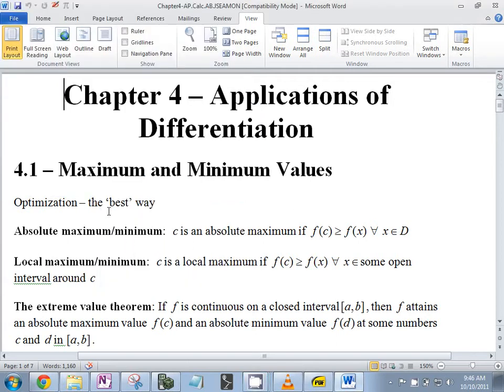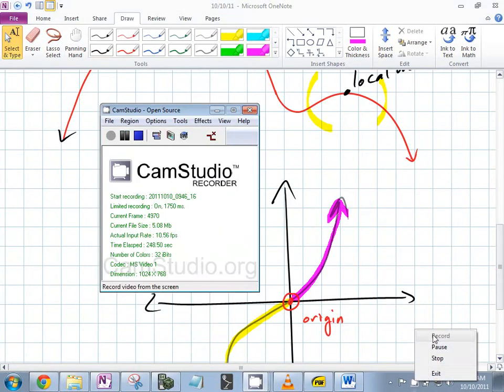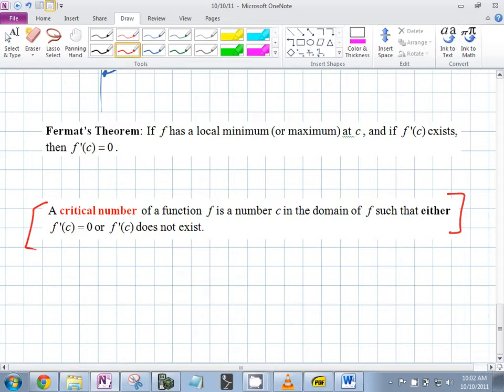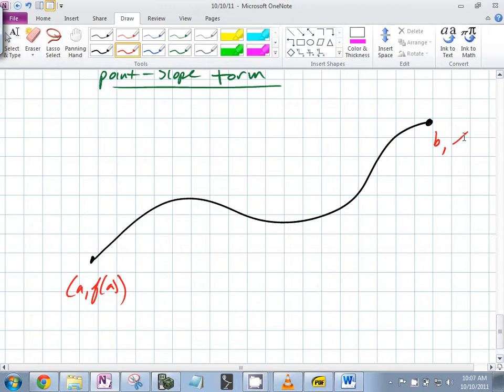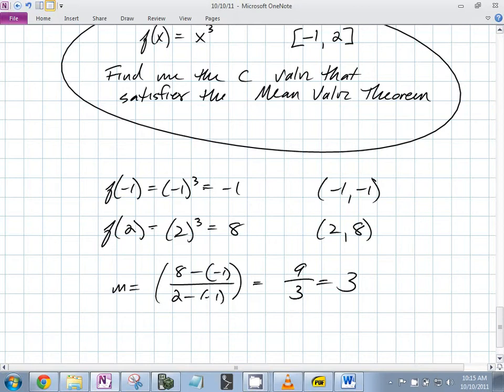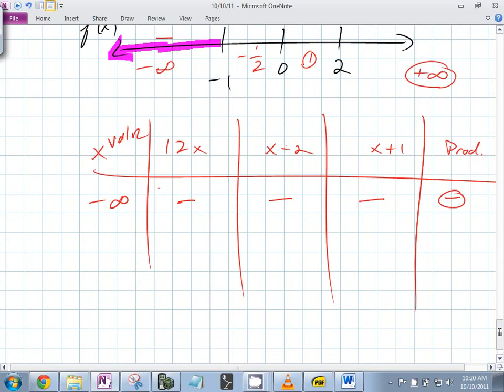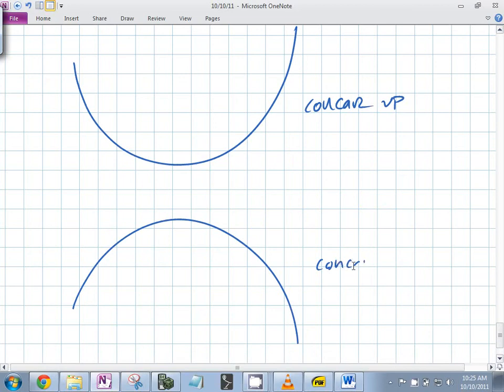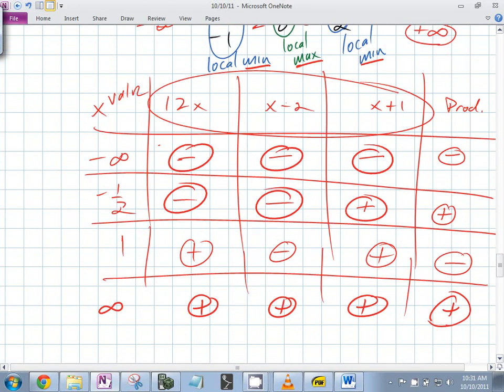A Block - AP Calculus AB - 10/7/11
Optimization, Mean Value Theorem, and how derivatives impact the shape of a graph